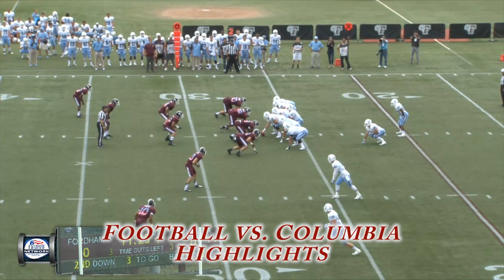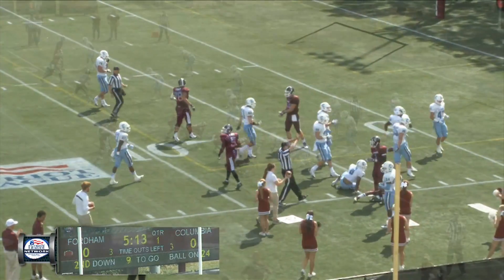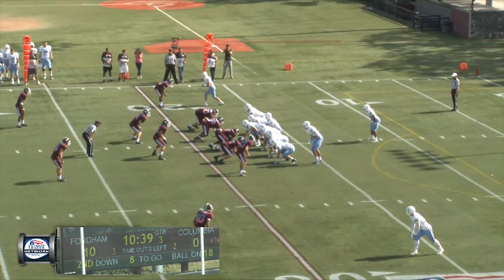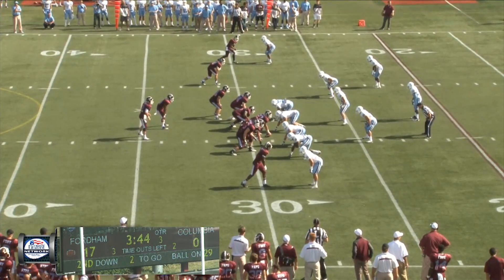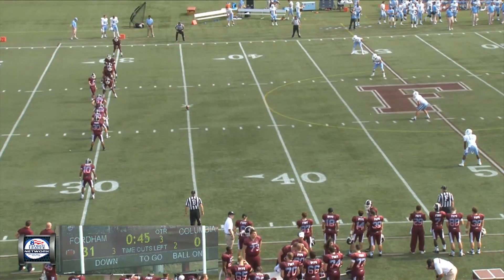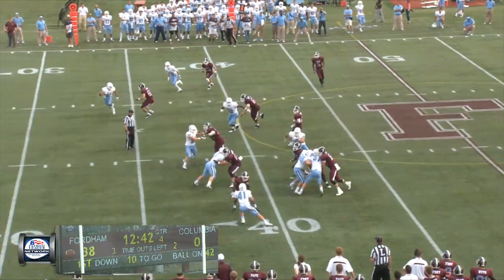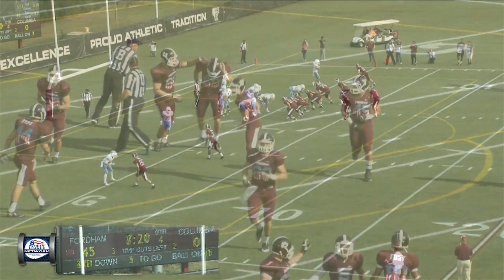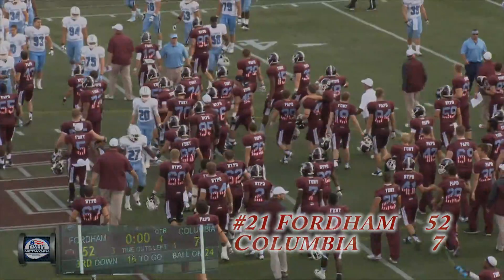Fordham-Columbia Football Highlights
Highlights of Fordham's 52-7 Liberty Cup football win over Columbia on Jack Coffey Field on September 21, 2013.